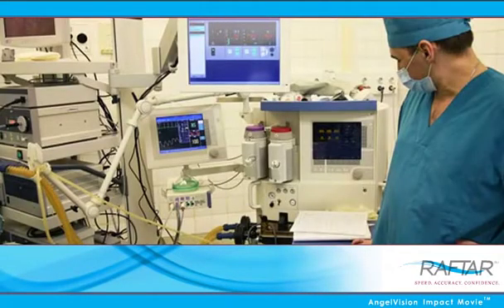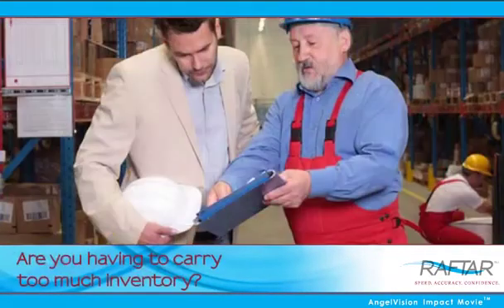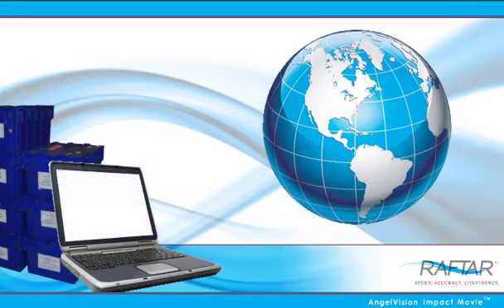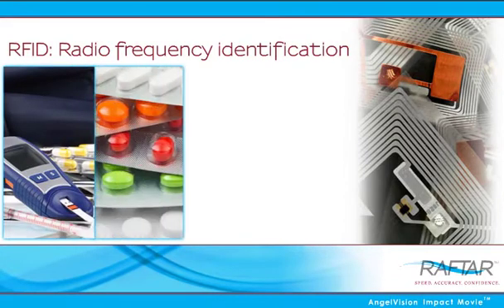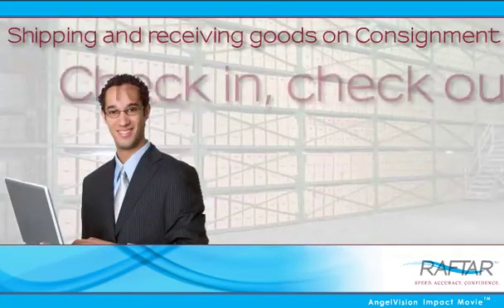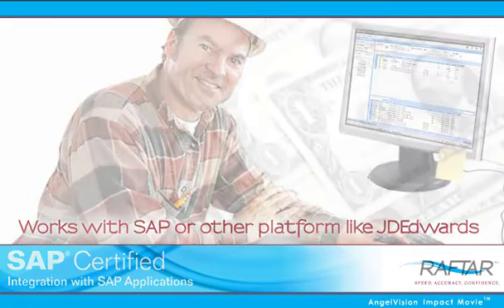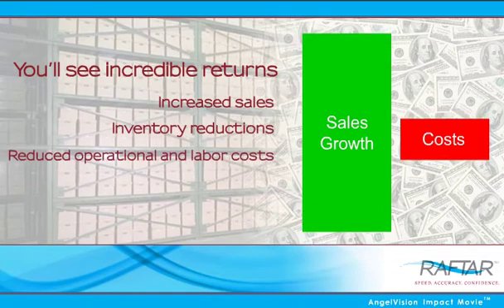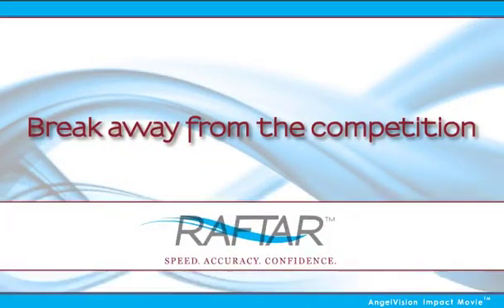RFID Warehouse Automation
Raftar provides turnkey solutions including equipment, software and implementation for the automation of sales and distribution tasks of high-value items such as loaner kits. Our solutions help companies grow sales and improve operational performance through the use of automatic data capture technologies like RFID and mobile handheld solutions.